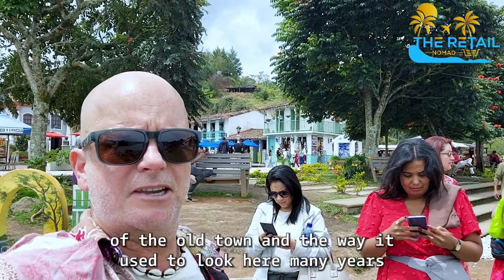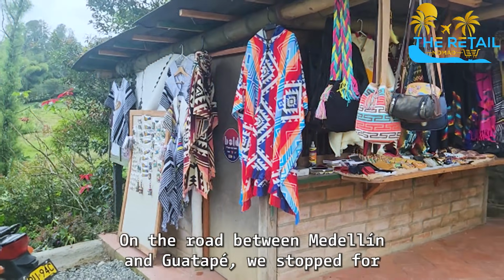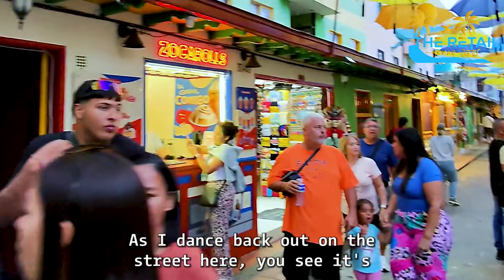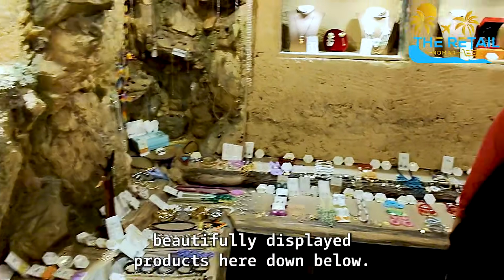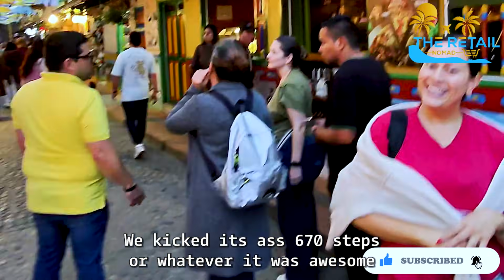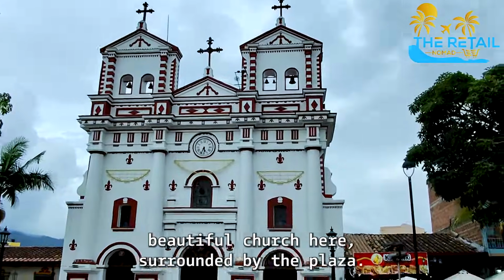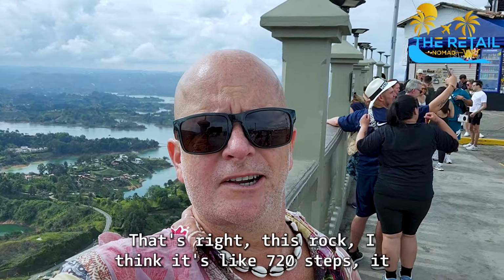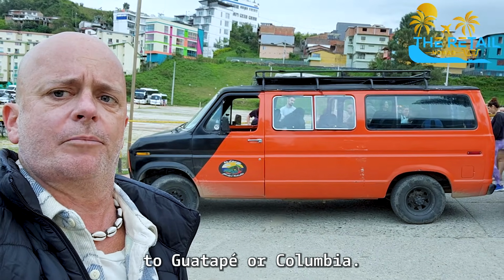Booming commerce and tourism around Guatapé & El Peñól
Who would've thought that a large reservoir and dam system near the largest rock (in Colombia) could create a thriving commerce / tourism sector?

We kick off at a historical replica of El Peñól, offering a glimpse into the town’s rich past before the reservoir transformed the region.

Next, we stop at a hidden roadside market, a perfect example of micro-retail at its finest. These unique retail experiences prove that location, product curation, and authenticity can turn a small stand into a must-buy destination.

Our journey continues to the commerce center of Guatapé. Where bright colors, an umbrella-ceiling street, and a mix of artisanal and souvenir shops create a truly unique atmosphere.

Then, we ascend the breathtaking El Peñól rock formation, climbing up 700 steps to capture incredible views of Guatapé’s natural landscape peppered with sporadic commercial options. This experience reinforces the value of destination retail, where commerce meets tourism to create an unforgettable experience.

For those looking to explore Guatapé, we highly recommend Rafa and his "Do It in a Van" tour company—an incredible way to experience the region like a local.  He's truly the best!